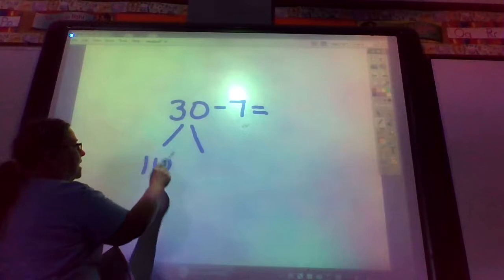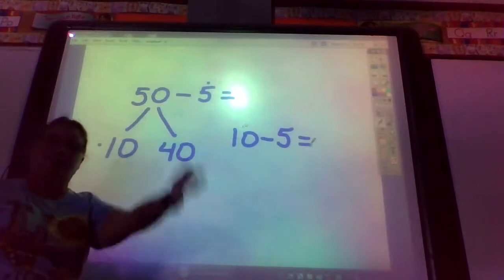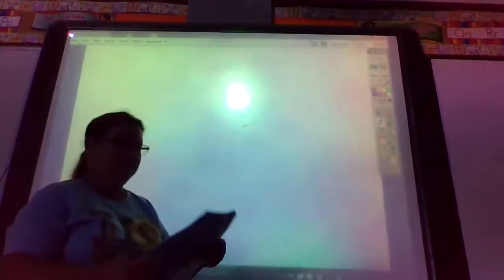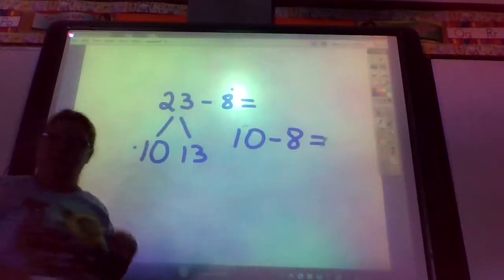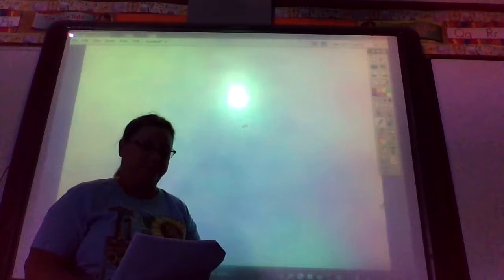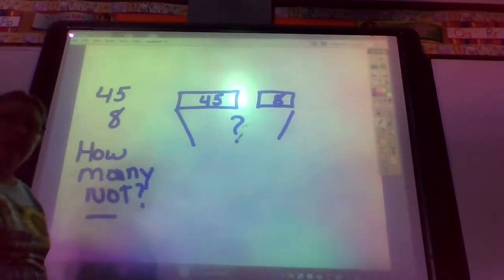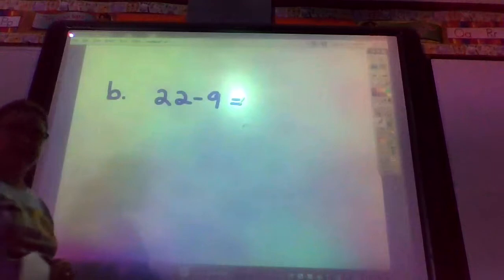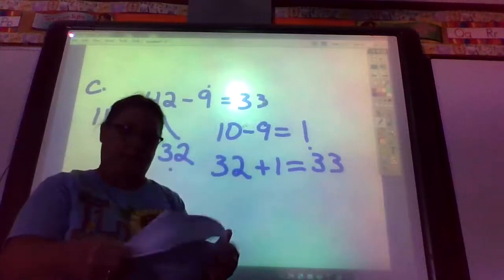2nd grade math lesson 8 Aug. 26